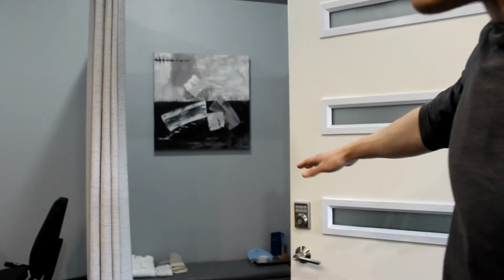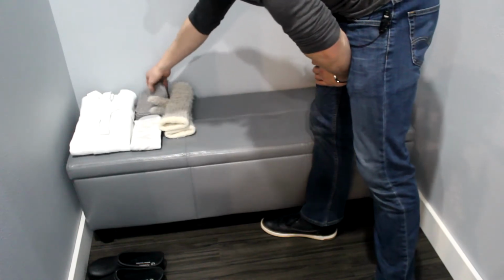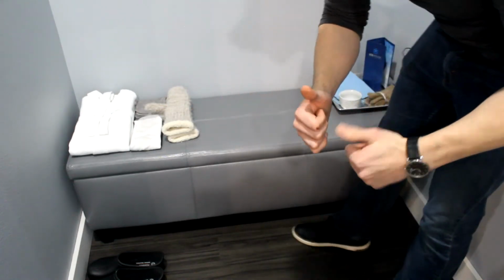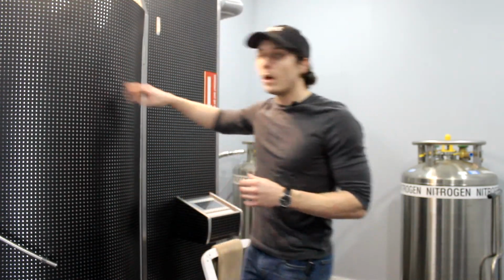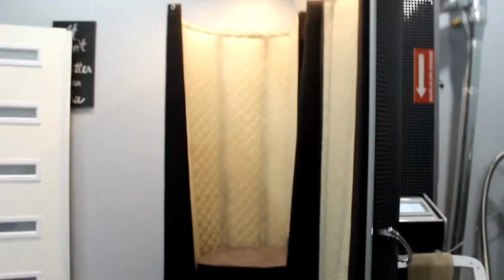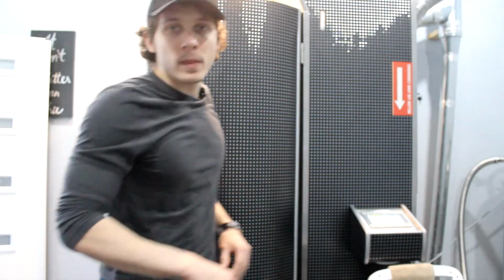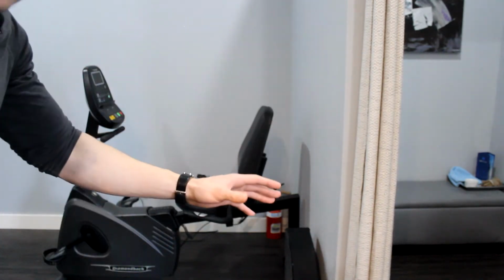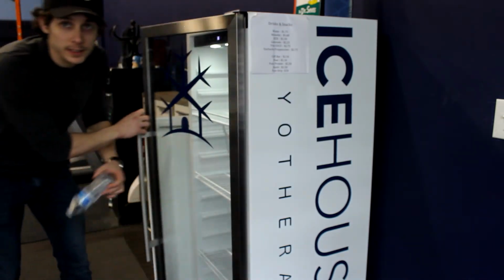Cryotherapy Treatment, What to Expect (Step by Step Walk-through)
ICEHOUSE ❄️ Cryotherapy is equipped with the latest cutting edge technology cryo sauna cabins. The staff at ICEHOUSE are trained experts on our equipment and procedures in order to provide you with the best cryotherapy treatment possible. Below are the detailed steps of what to expect for each session at ICEHOUSE Cryotherapy.

You can also read more about IceHouse, and our Black Octagon Cryochamber

CUSTOMER SERVICE

Once you arrive, we will be glad to have you tour the JUKA Cryo sauna and answer any questions that you may have regarding whole body cryotherapy treatment and our procedures.

After signing your waiver, you will be shown to the cryo sauna room, where we will go over instructions step by step on what you need to wear, how to access the sauna, and how to let us know when you are ready.

COMFORT

Once you are in your protective clothing, you will remove all clothing besides socks, slippers and gloves, which are provided. (Men: You need to bring cotton underwear or boxers. Women: must wear bra and underwear/spandex). You will put on the provided robe over your undergarments.

You will then flip the switch notifying staff it is ok to walk into the ICEHOUSE.

ICEHOUSE Cryotherapy staff member will come into the room and go over the instructions with you. They will then turn on the cryo sauna and stay with you during the entire process. We will be asking for your feedback throughout the cryotherapy treatment to ensure your comfort.

We will only see your face, as the rest of your body will be in the cryo sauna. The cooled air begins, lights shine down and you instantly feel the effects of the cryo sauna healing your body, relieving your pain and rejuvenating your skin!

Then as quickly as it began, three minutes has passed, the machine is turned off, and your body instantly begins to warm back up to normal temperature. You will then spend 2 minutes on a recumbent bike allowing your body to warm up and blood to circulate through your body.

Our staff member leaves the room, allowing you to exit the cryo sauna and get dressed in complete privacy.

The immediate effects of the cryo sauna will have already kicked in as you leave the room. Your body is re-warming. You will see slightly pink skin with goose bumps and have a warm tingling sensation as blood rushes back to your extremities. After 10-15 minutes you will notice increased energy that lasts for up to 6 hours.

Read What ABC News Said About what Cryotherapy (-280 F) Feels Like

CONTROL

At ICEHOUSE Cryotherapy, we recognize it is your body and you have a better understanding than anyone on how you feel. We encourage you to share throughout the process what you are feeling and remember that if at ANY time you feel uncomfortable during your session, you have complete control to stop the session at any time.

Did We Miss Anything?
If you have a question about the Cryotherapy experience that we didn’t mention here then you should check out our Frequently Asked Cryotherapy Questions

If you Enjoyed this video please do us the favor of liking it! (:
10 Cryotherapy Facts You Don’t Know About